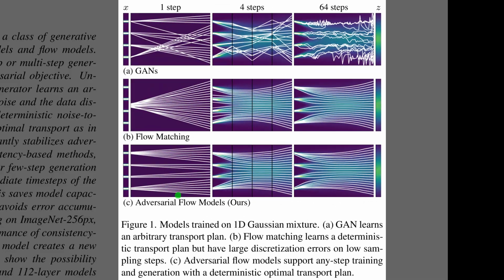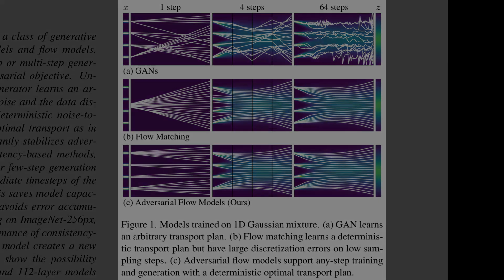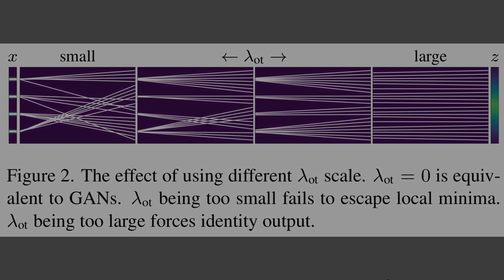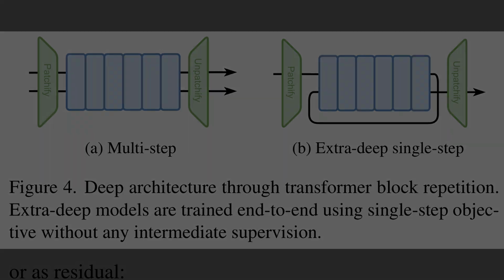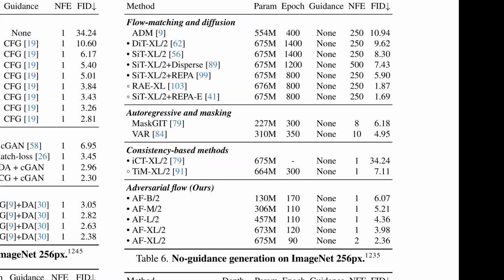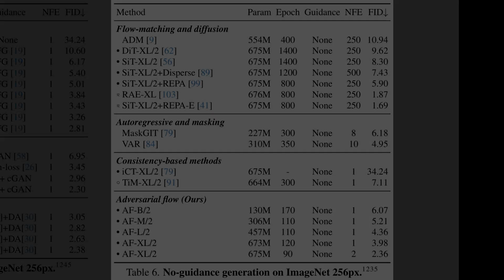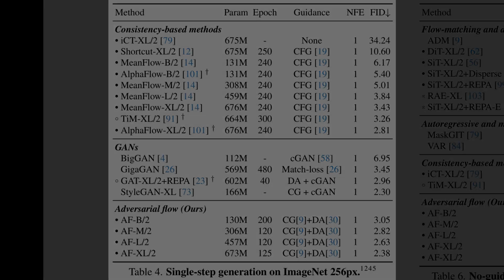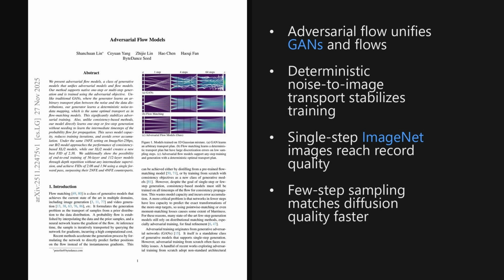Adversarial Flow Models for Image Generation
In this AI Research Roundup episode, Alex discusses the paper: 'Adversarial Flow Models(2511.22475v1)' This work introduces adversarial flow models, a new class of generative models that unifies adversarial training with flow-based optimal transport. Instead of learning an arbitrary mapping like traditional GANs, the generator learns a deterministic noise-to-data mapping similar to flow-matching, which stabilizes adversarial training. The model supports native one-step or few-step generation without modeling all intermediate timesteps, saving capacity and training time while reducing error accumulation. On ImageNet-256, these models achieve state-of-the-art FID scores with single forward-pass generation, and demonstrate successful end-to-end training of very deep networks via depth repetition. Paper URL